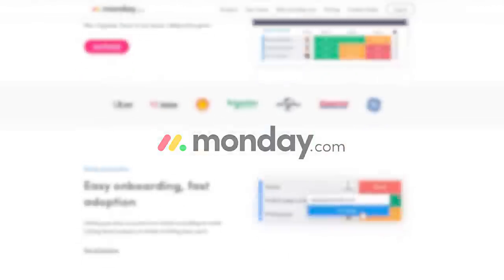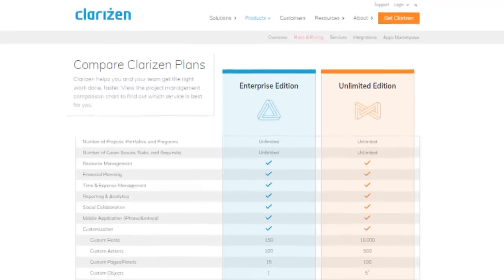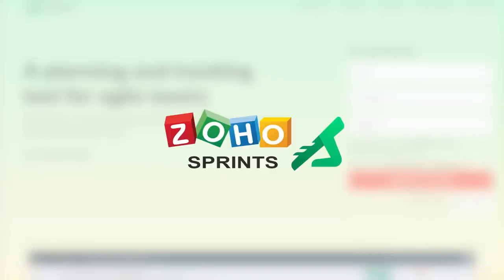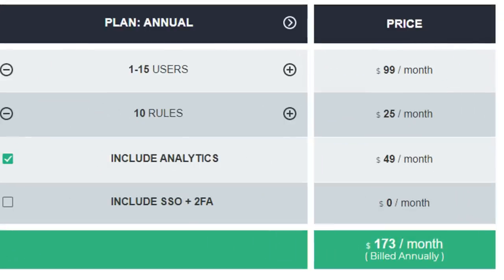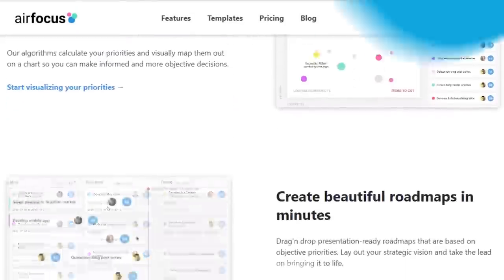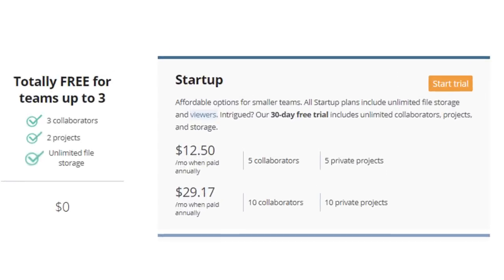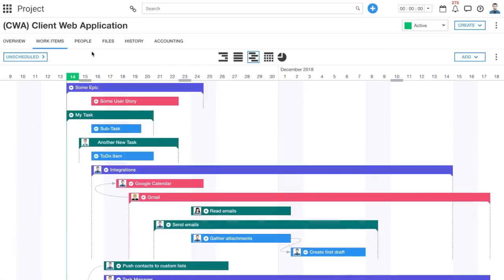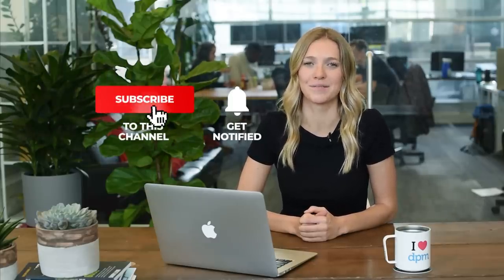Top 10 Agile Project Management Tools for Success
For an in-depth comparison, latest pricing info and feature breakdown, check out our full review of agile project management tools

Are you looking for agile tools that will help you successfully run an agile project? In our 10 Best Agile Project Management Tools video, we’re going to explore some of our favorite agile development tools and platforms for managing agile projects.
Ready to master the skills you need to manage complex digital projects? Sign up for the DPM School's Mastering Digital Project Management
00:00 Introduction
00:30 monday.com
01:04 Clarizen
01:44 ProjectManager.com
02:28 Zoho Sprints
03:05 Kanbanize
03:43 MeisterTask
04:21 airfocus
04:56 Pivotal Tracker
05:34 Nostromo
06:13 RaveTree
06:50 Wrap-up